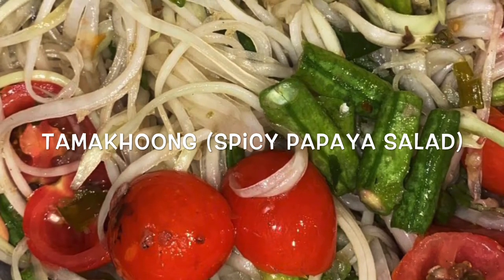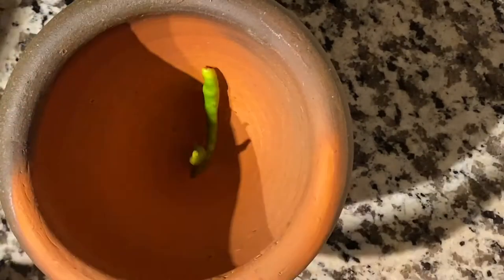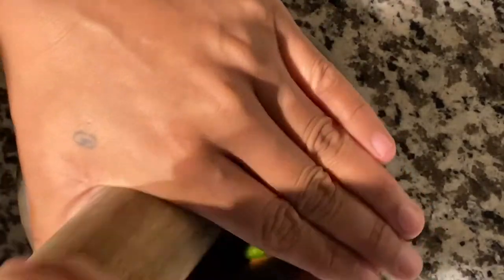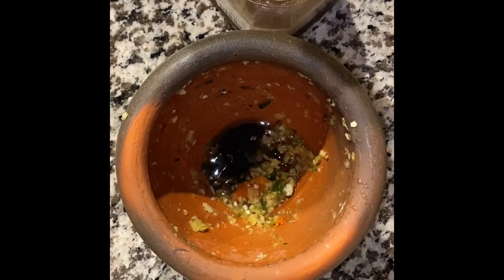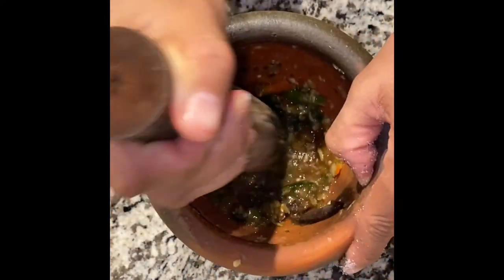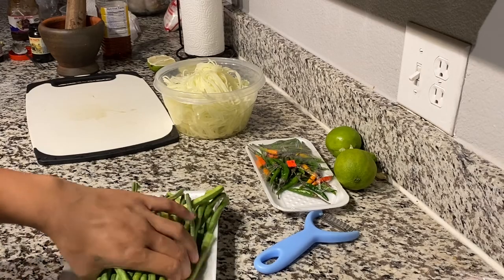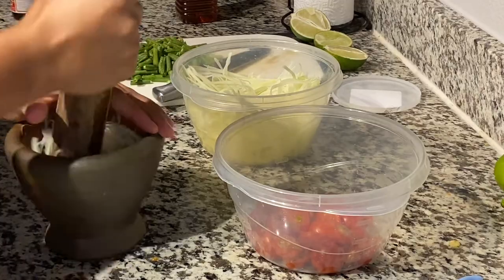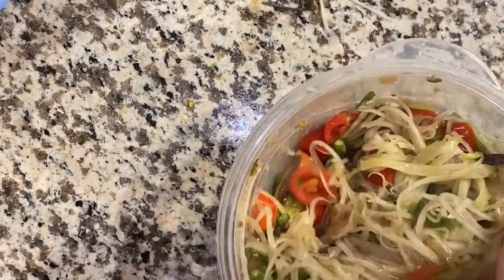How to make Papaya Salad (Tamakhoong) Laos style | recipe & tutorial video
Finally you guys! The video is finally here! This is one of my most requested videos yet. Papaya salad is SUPER easy to make all you have to do is watch this video on how to learn!

You will need :

Fish sauce
Oyster sauce
Crab paste
Shrimp paste
“Ba Khía Tron” (Fresh Salted Crab)
Limes
Cherry tomatoes
Thai Chili’s
Fresh whole green bean
MSG (optional)
Sugar
Mortar & Pestle (device used to make papaya salad starting at $10)

•Let us know if you liked this video in the comments!

-This is the way I took on making papaya salad so I thought I’d share what I once before didn’t know! 💕✨

Business Instagram : @MixdSeoul
Cooking Instagram : @BlasianCooks